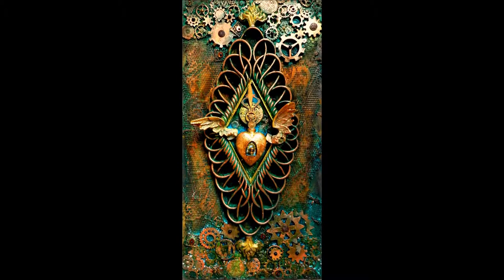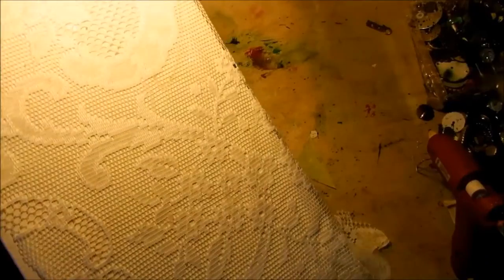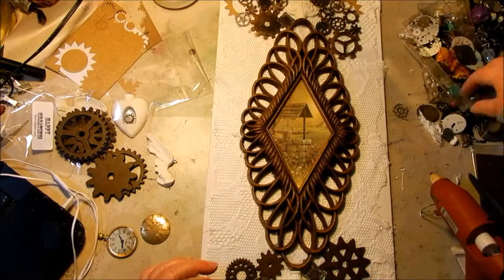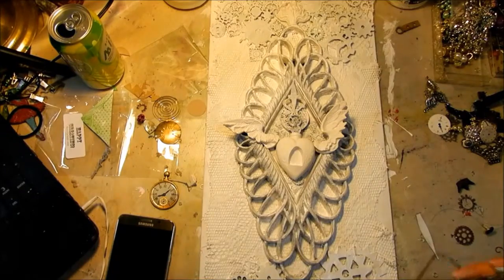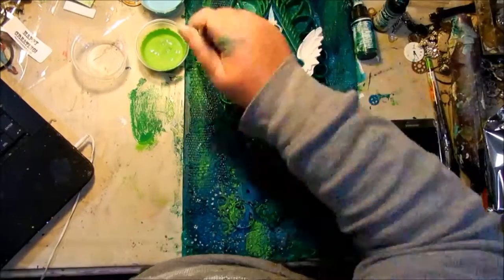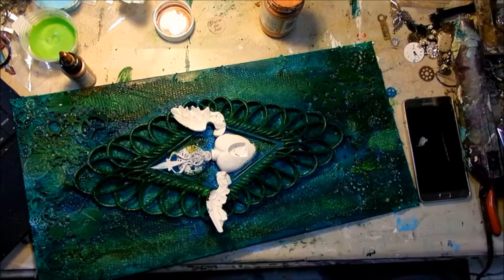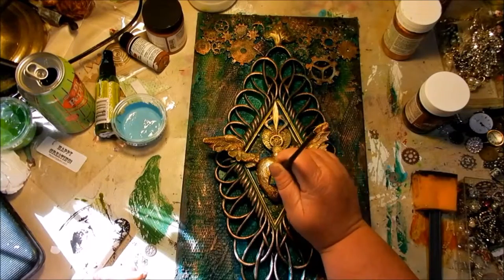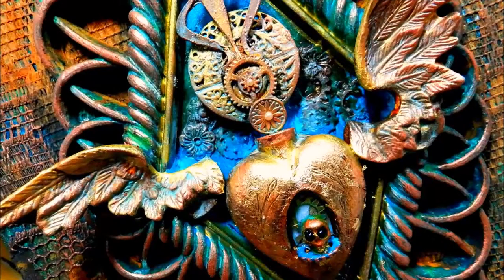"Endless love" a steampunk canvas tutorial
Kristie uses a combination of different mediums to create a steampunk canvas